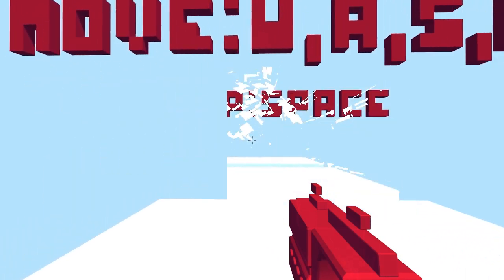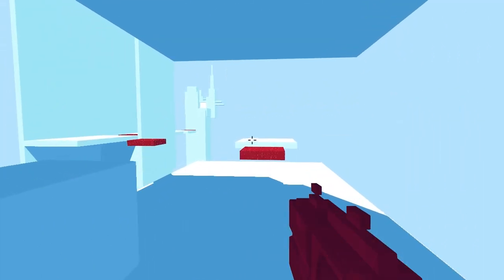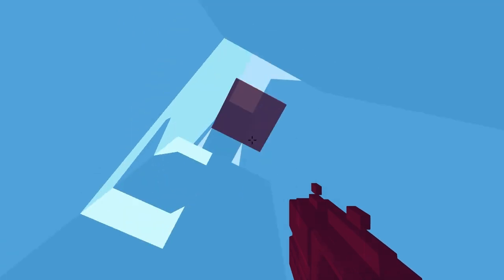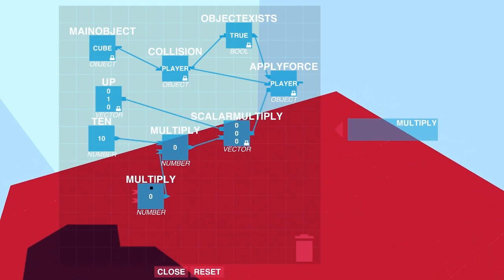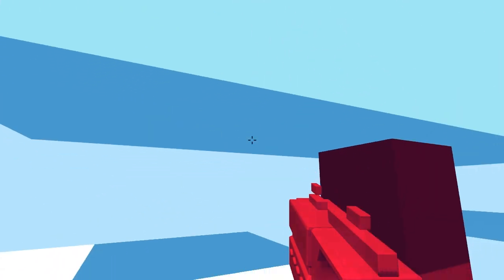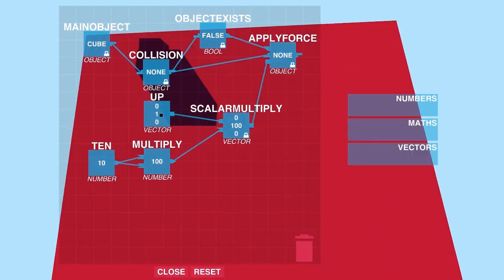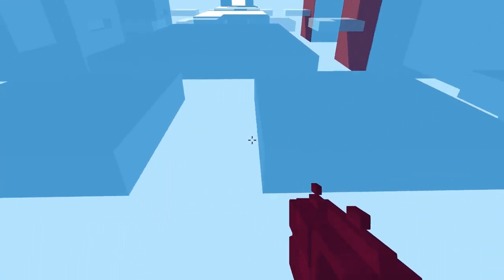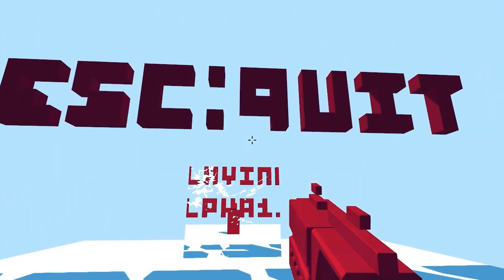Indie Impressions - Glitchspace (Alpha)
Glitchspace by Space Budgie is a very unique and innovative first-person puzzle/platformer which uses a cool visual programming mechanic to allow players to modify the environment around them to get past obstacles. We'll check out the levels that are available in the alpha version and I'll leave sandbox mode to you guys to check out.